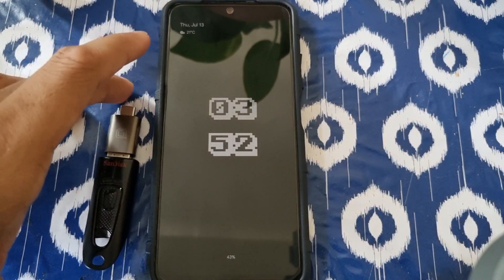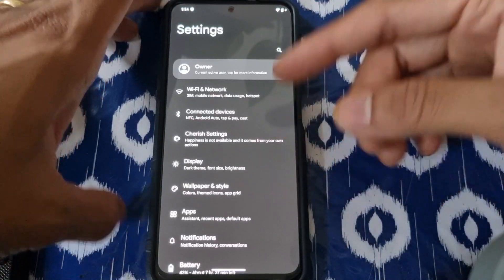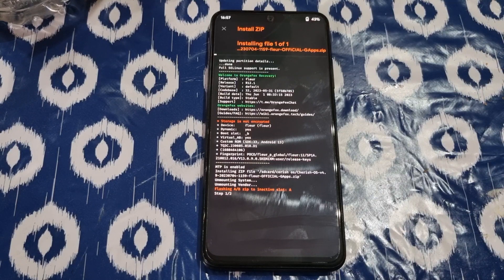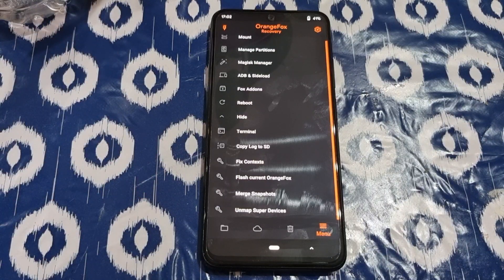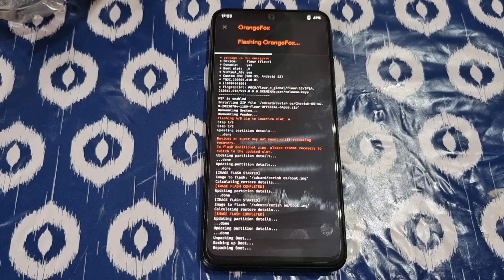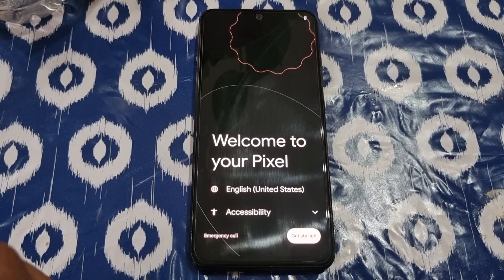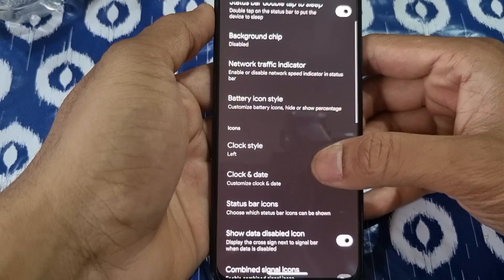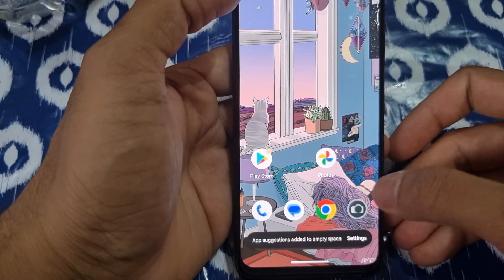CherishOS v4.9 OFFICIAL Android 13 POCO M4 Pro 4G & Redmi Note 11S 4g